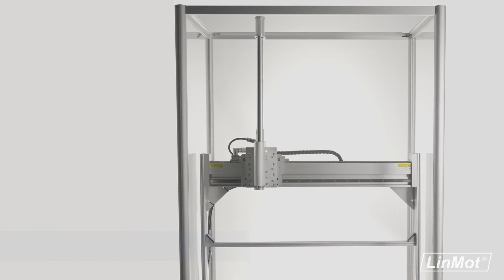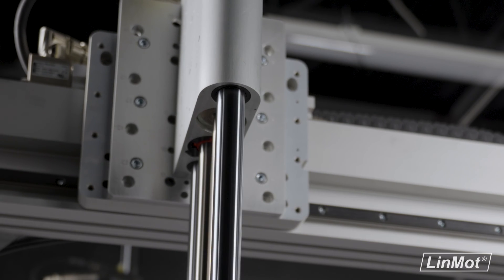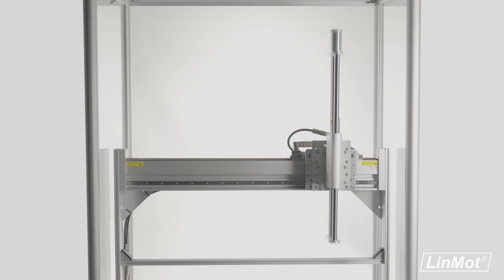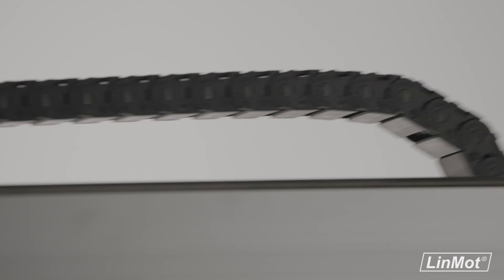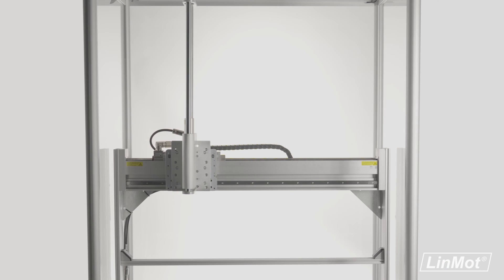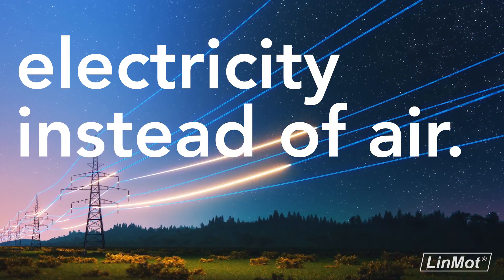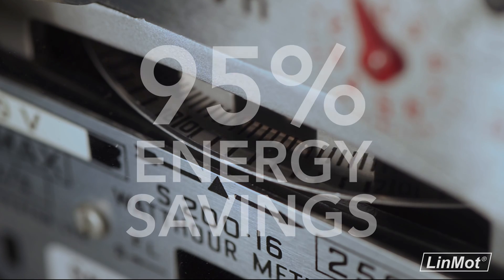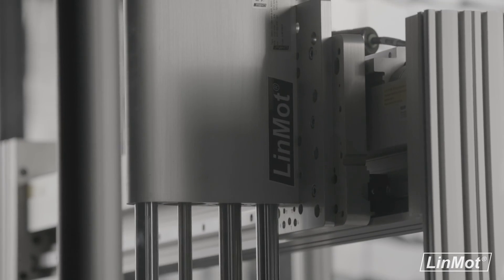Long Stroke, High Force Linear Motor for Vertical Applications | LinMot USA